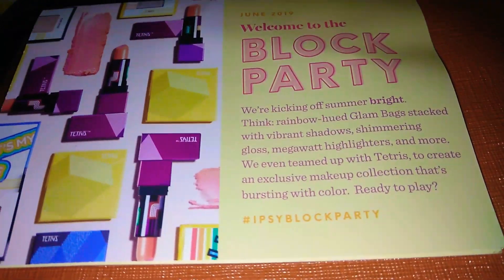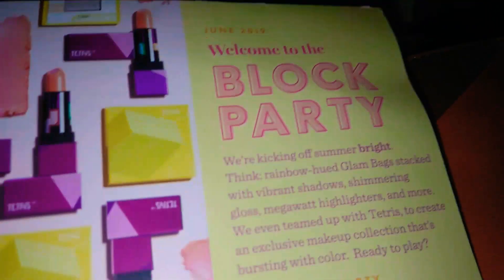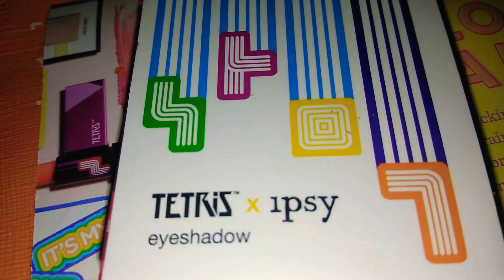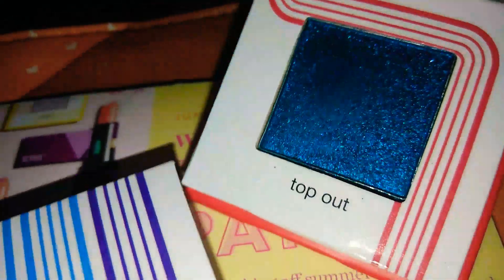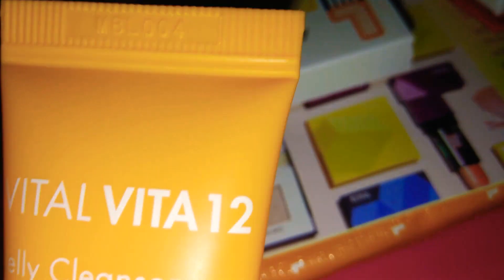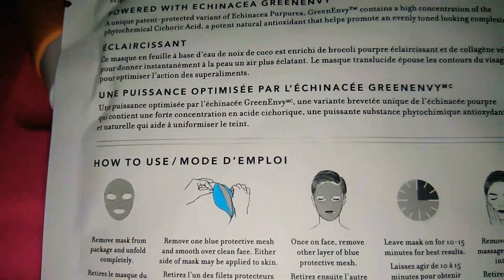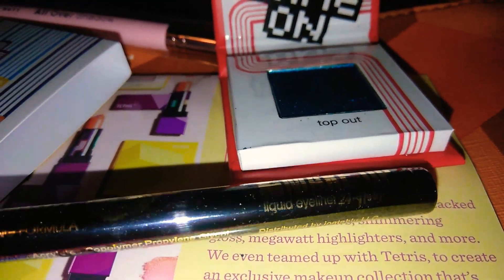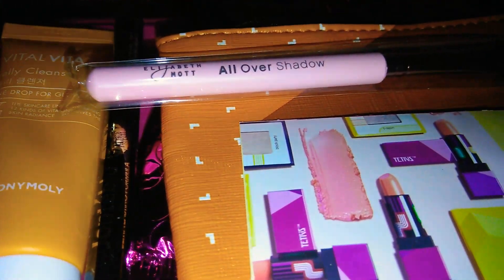IPSY GLAM BAG Tetris Makeup 💋💄 June 2019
I can't believe Ipsy gave me a Tetris makeup this month ,I'm so excited🤣💋💄. I just love getting Ipsy every single month. Ipsy is just $10 a month and you get five to six Beauty samples it's such an amazing deal. Thank you to all my subscribers and everybody who watches me I really appreciate and love you guys all. If you are new here every single month I'm going to be putting out videos like this and other kinds of videos. Thank you guys so much for watching.